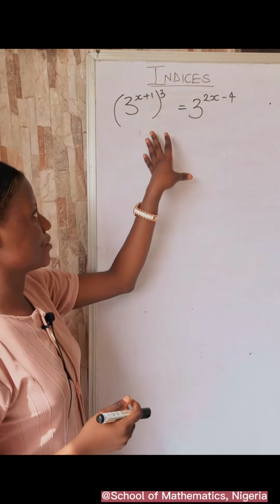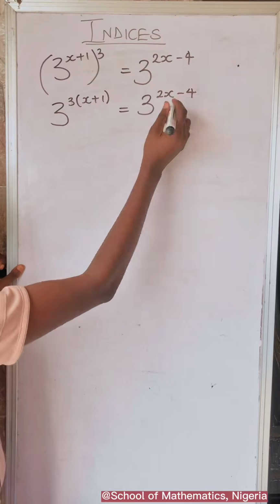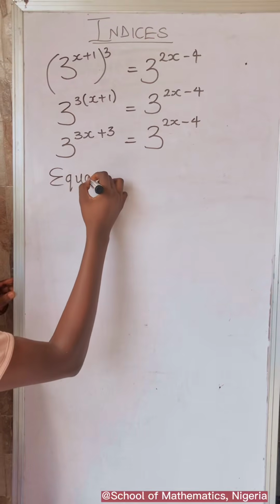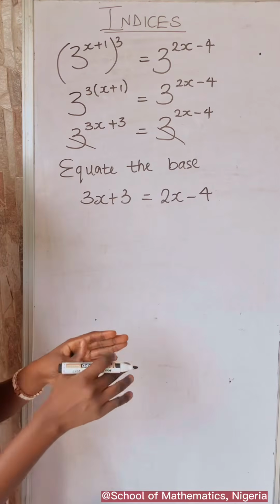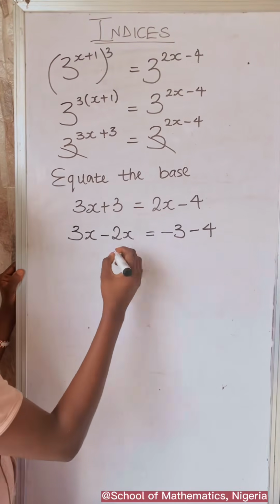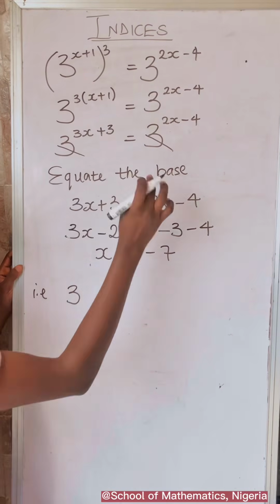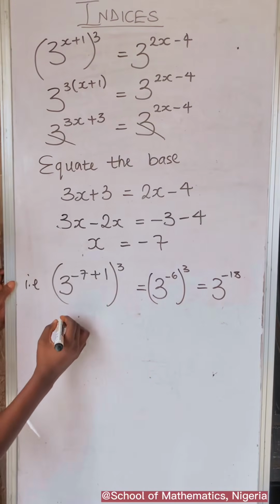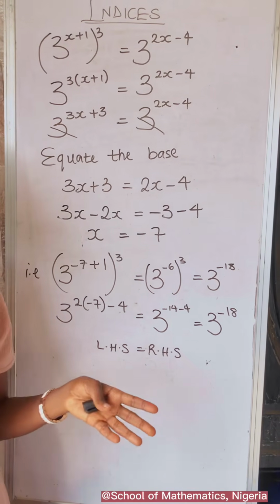EQUATION INVOLVING INDICES (PART 1)